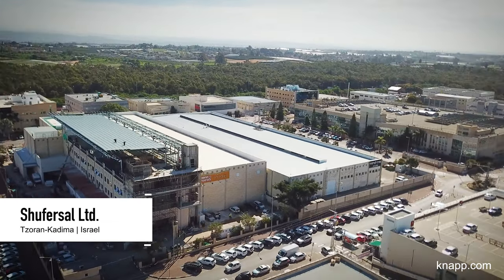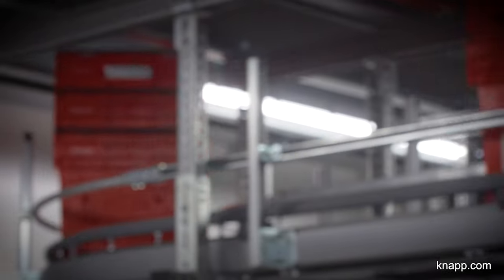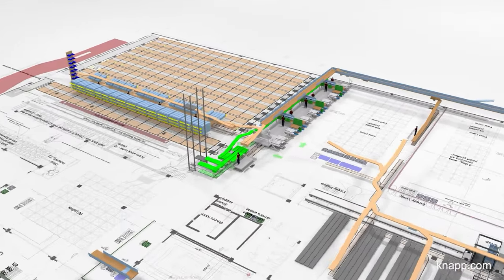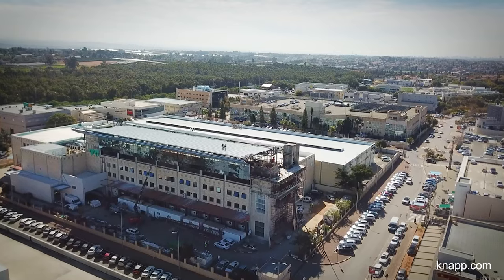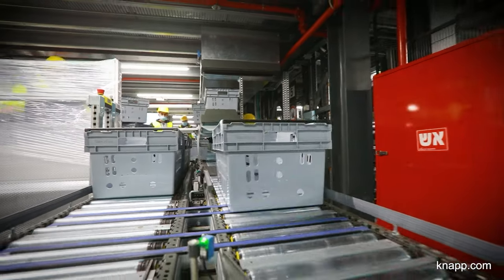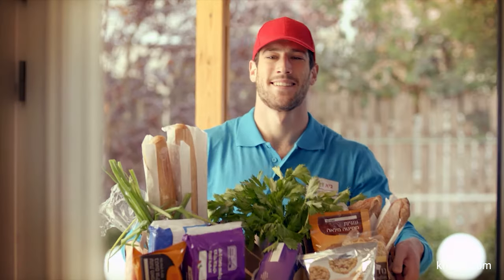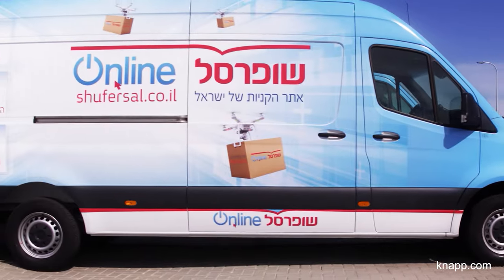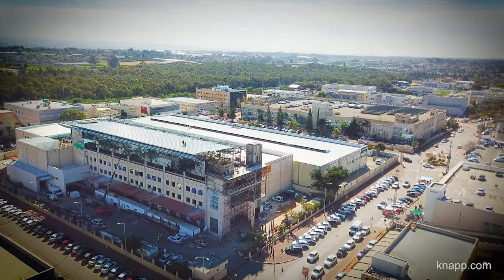KNAPP – Shufersal | Tzoran-Kadima, Israel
Shufersal - Israel's leading supermarket chain - aims to provide its customers with goods of the highest quality while guaranteeing the freshness of its food. In cooperation with KNAPP, an innovative automated Shufersal online delivery center was established in Kadima. The center provides an automation system for online pickup of grocery deliveries and is the first of its kind in Israel.  At the push of a button, tens of thousands of items can be made available to customers - at maximum speed and with an uncompromising level of quality and availability.